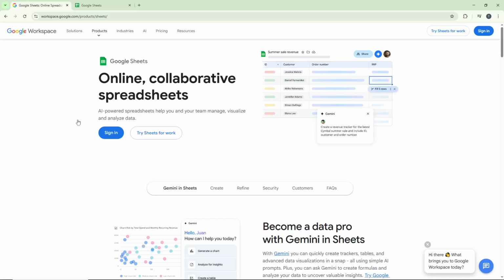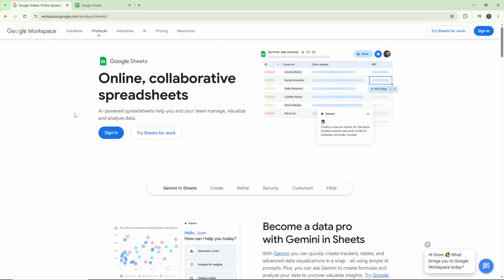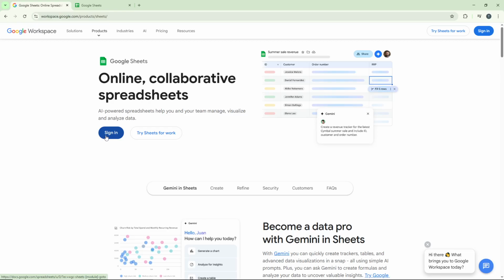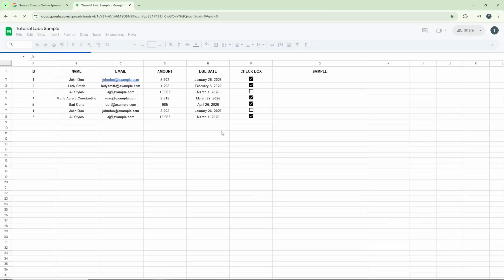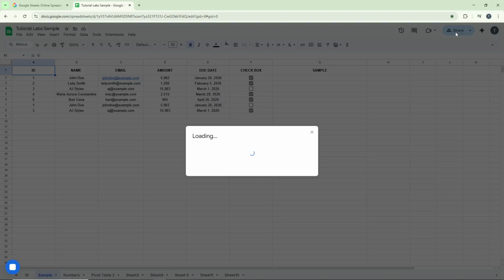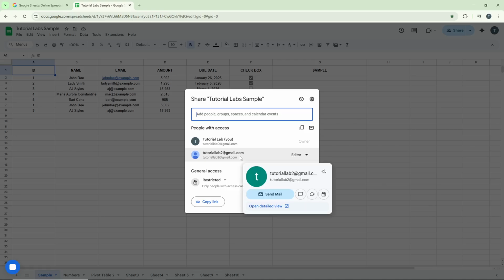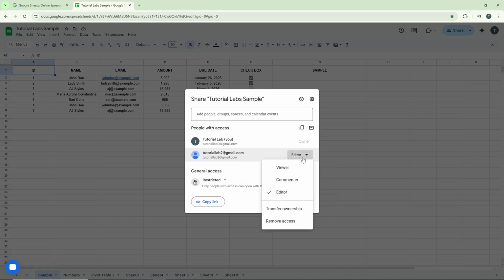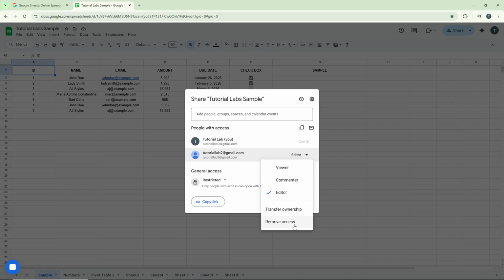How to Remove Access From Google Sheets (Tutorial 2026)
Along the way, you'll learn how to remove access Google Sheets, stop sharing Google Sheets document, revoke Google Sheets access permissions, unshare a Google Sheet file, remove editor access Google Sheets, disable sharing in Google Sheets, change sharing permissions Google Sheets, take away Google Sheet access, manage Google Sheets access rights, delete shared access Google Sheets, restrict Google Sheets file access, turn off sharing Google Sheet